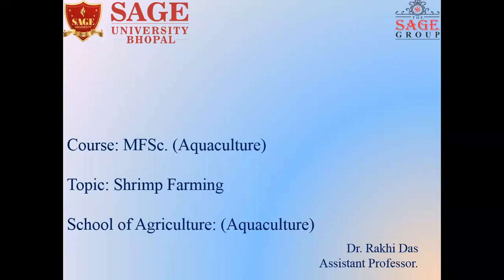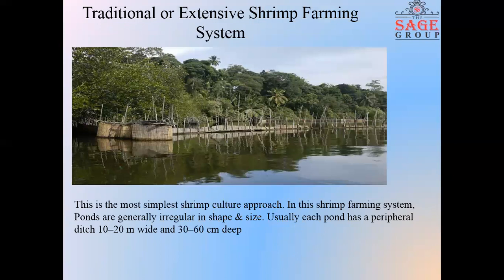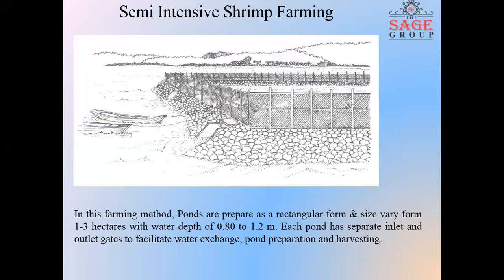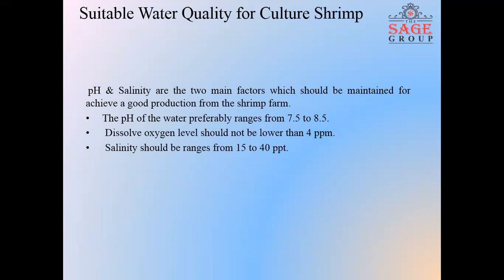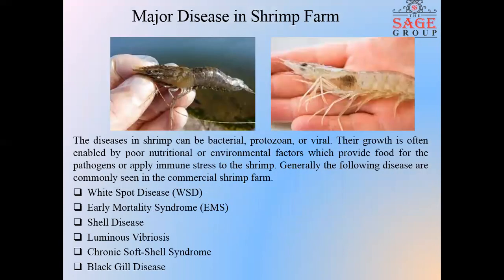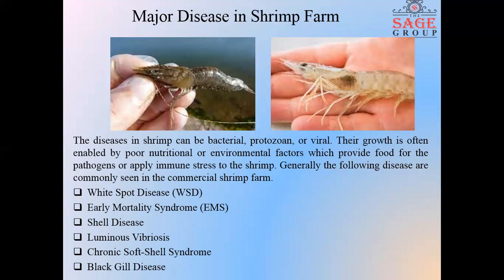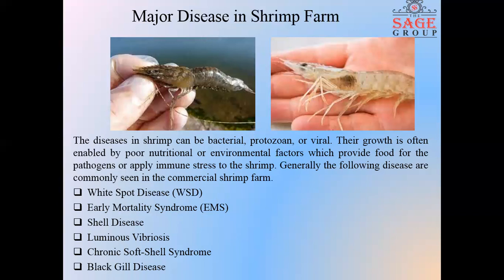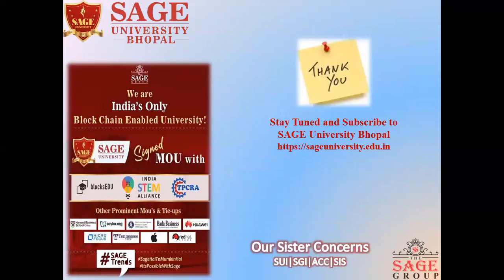Shrimp Farming by Prof.Rakhi Das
Shrimp Farming by Prof.Rakhi Das farming